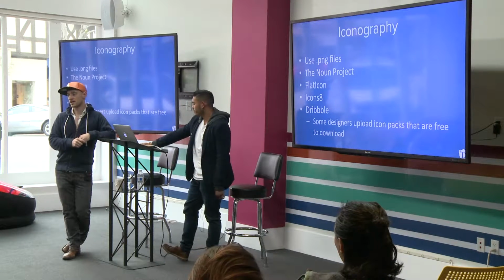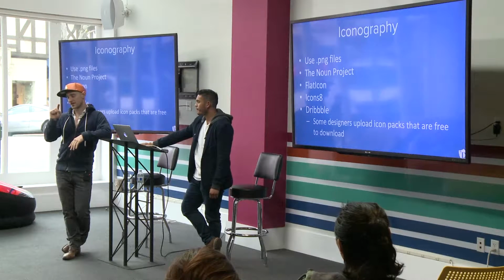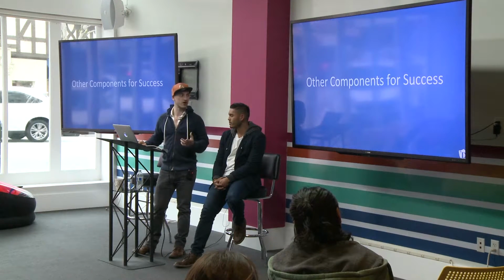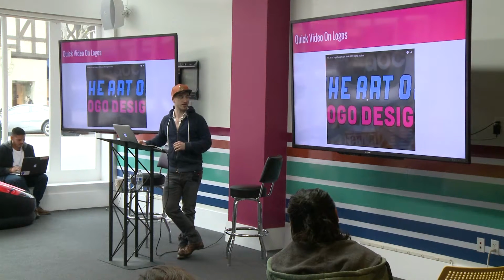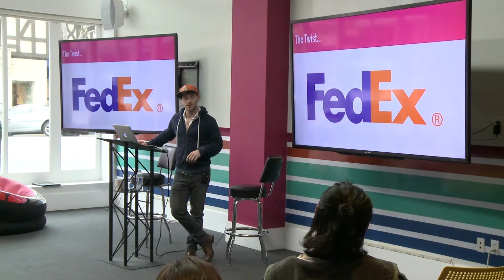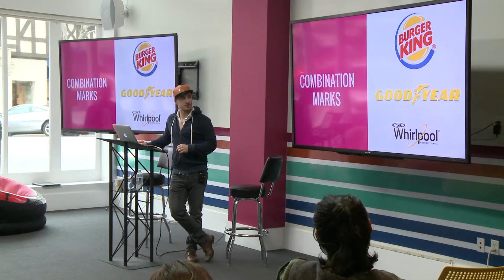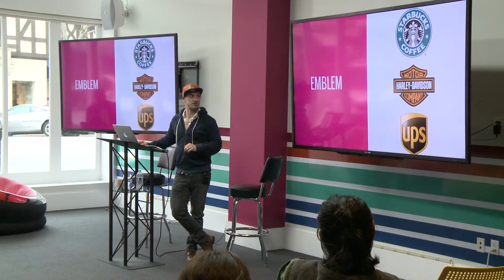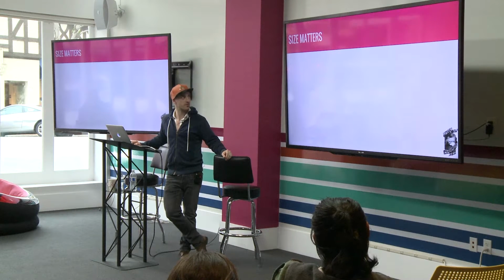Iconography | Landing Page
Kevin Hernandez & Joe Natoli from Draper University give a workshop for Landing Pages